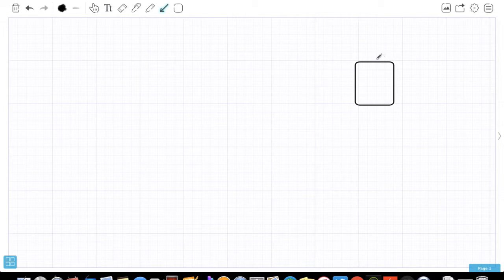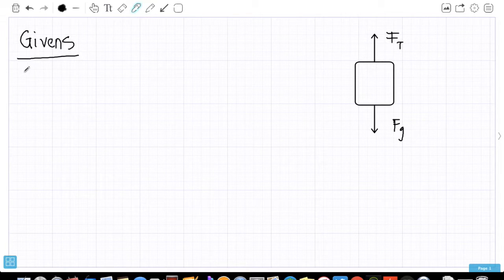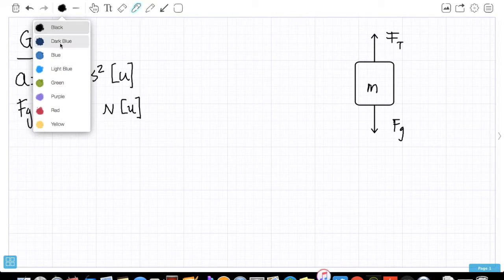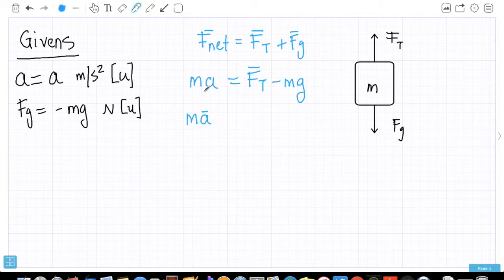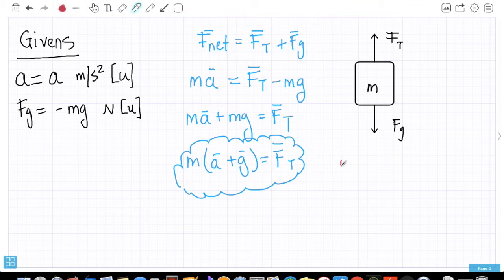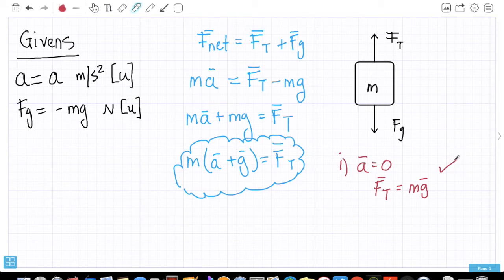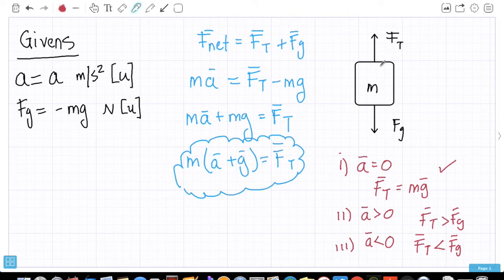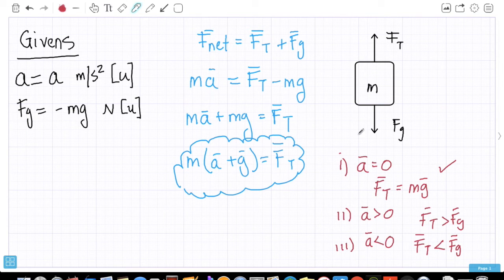Physics 11U Exam Question 8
An elevator is accelerating with acceleration a and has mass m. Find the tension in the supporting cable.